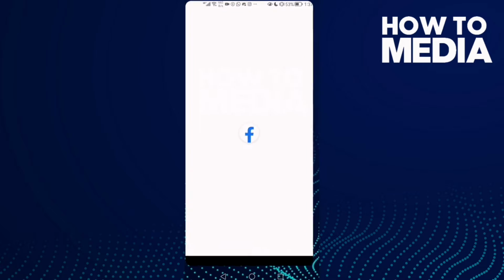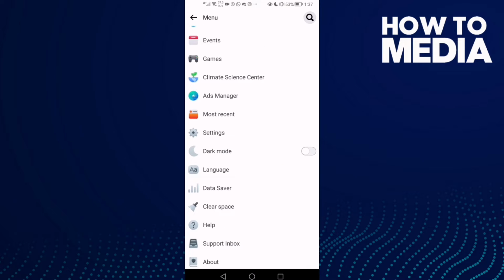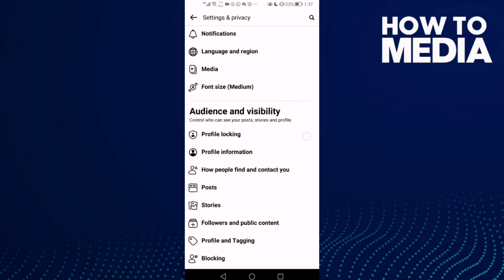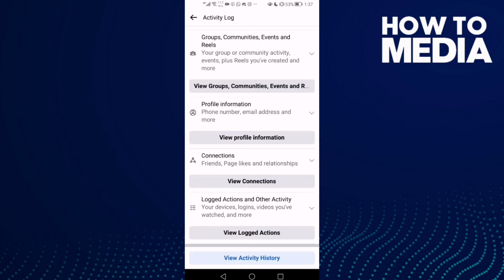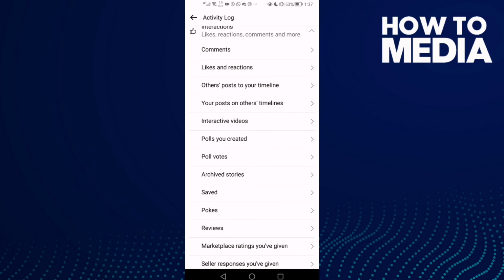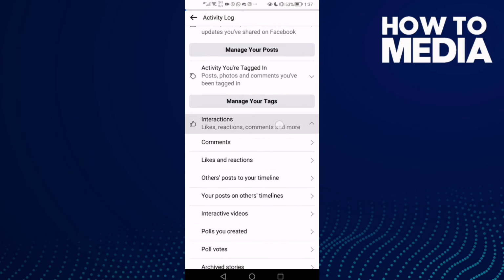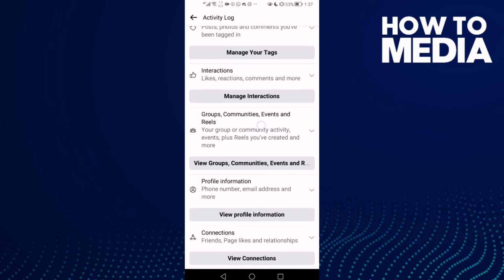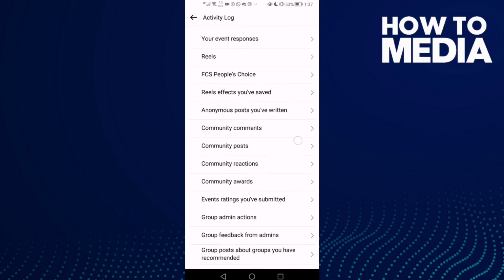How to Review Groups Communities Events & Reels on Facebook Lite App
in this video we discuss :